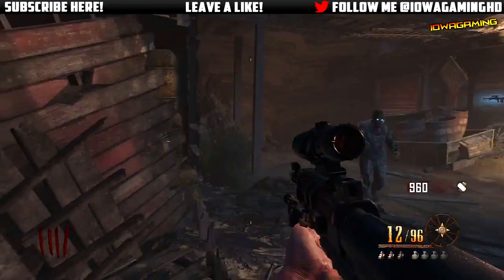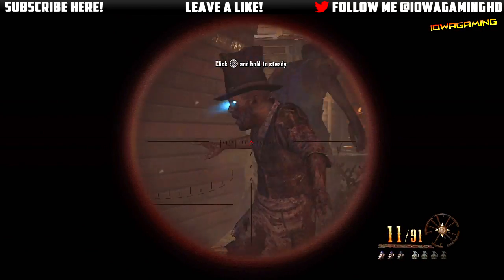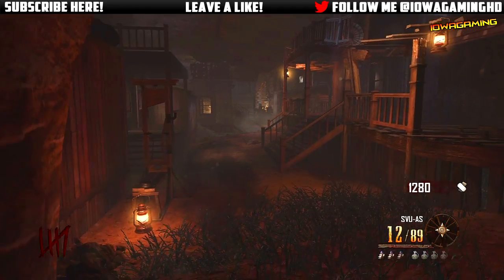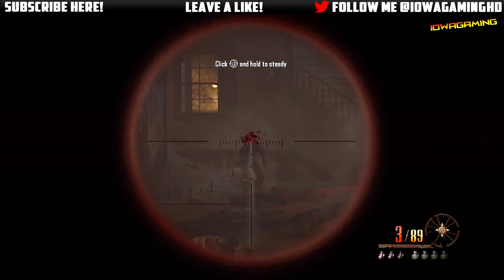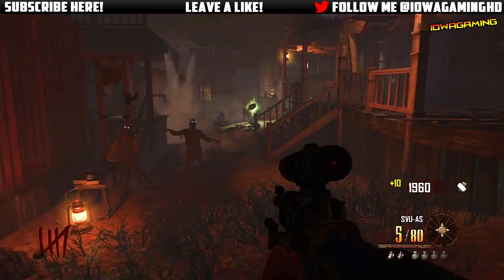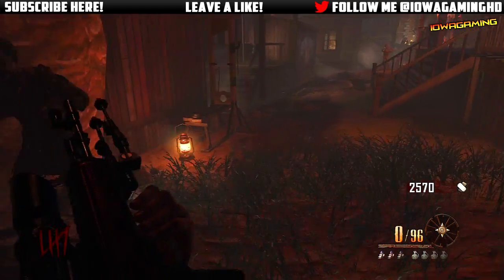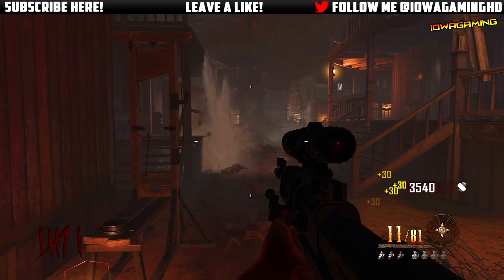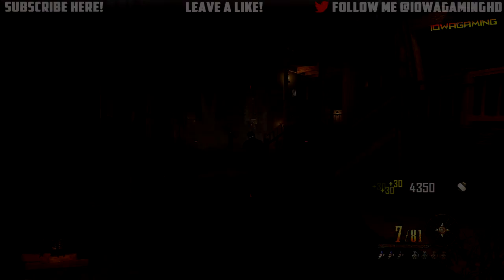*NEW* Buried- Sniper Rifle Perma-Perk + Feedback Needed!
-Open Me-

Please leave me your feedback, it really helps me out and will determine if I make the perk video or not! Thanks!